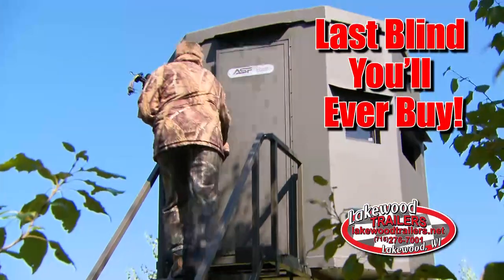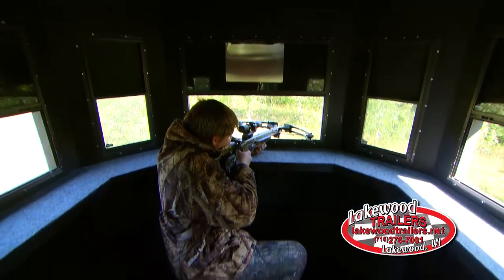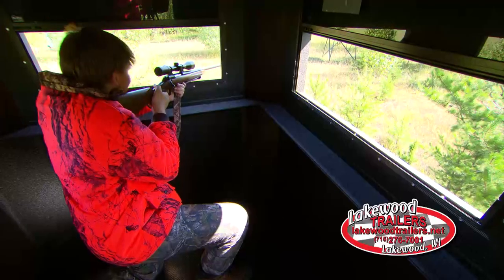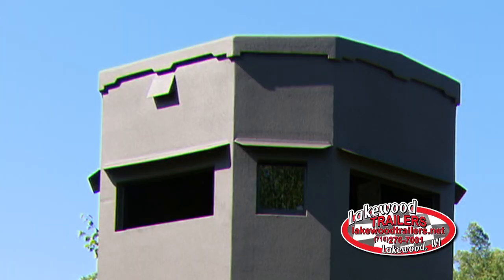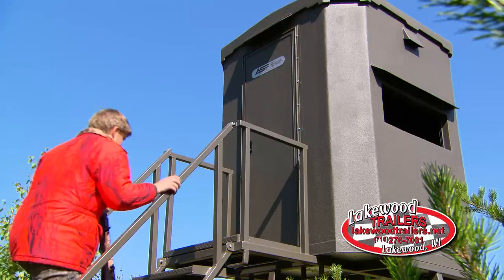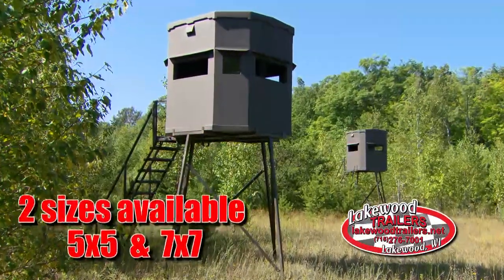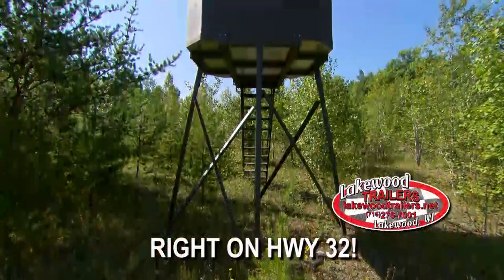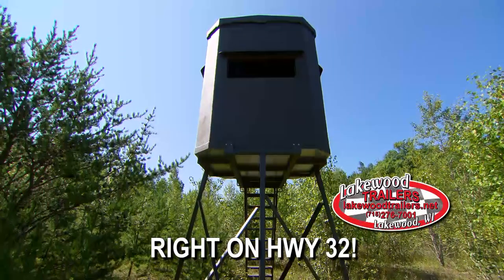Lakewood Trailers Hunting Blinds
Lakewood Trailers is now selling All Season Hunting Blinds. Stop into to day to get yourself an insulated blind today!